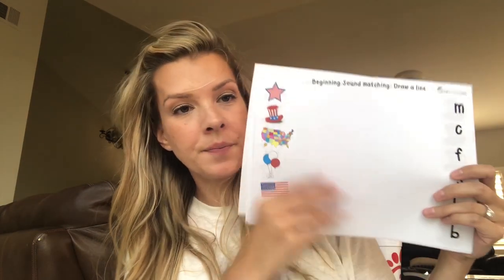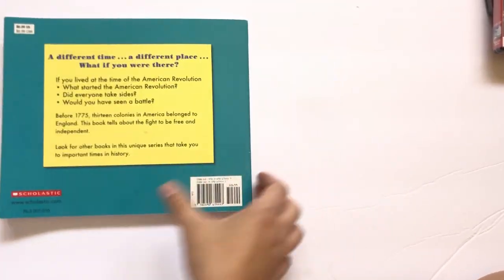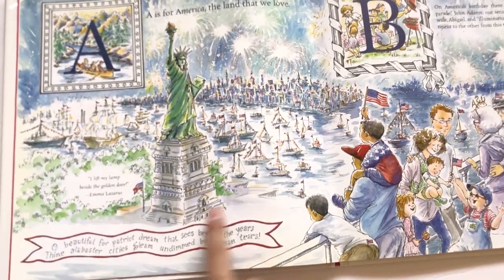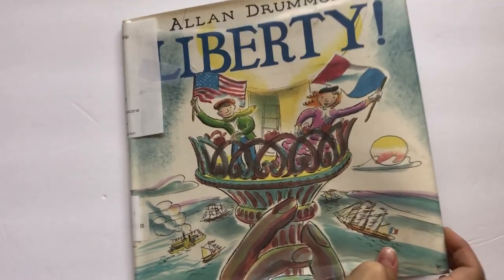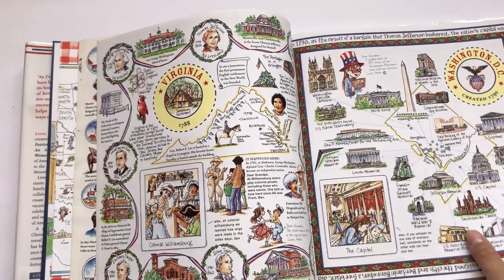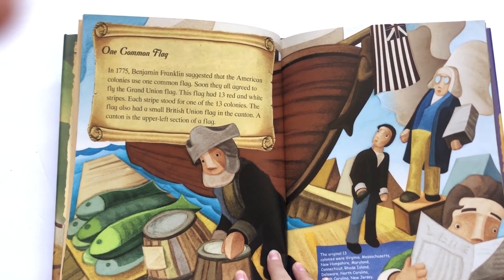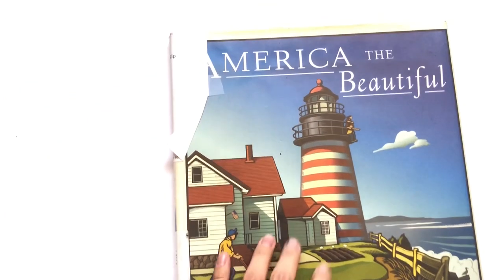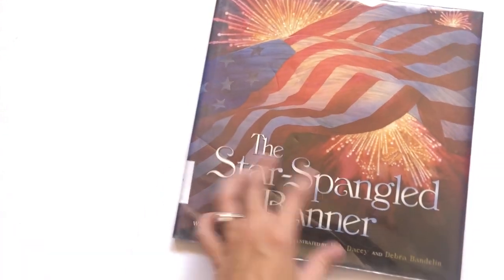4th of July Unit Study | Preschool Homeschool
In today's video I'm telling you all about the things we did to learn about the 4th of July!  We took a break from our "science," and did this instead!  We had a blast!  This packet was perfect!  Totally age appropriate for TotSchool-PreK aged children.  We also got TONS of books from the library, some age appropriate, some not... but I'll tell you all about it in the video!

About Us:
“The most important work that you will ever do will be the work you do within the walls of your own home.”  ~Harold B. Lee

Hi!  I’m Morgan! LDS wife and mama of two, homeschooling, homemaking and representing the full-time working mom, just trying to do it all.

***This video is not sponsored.  All supplies were purchased by me.**